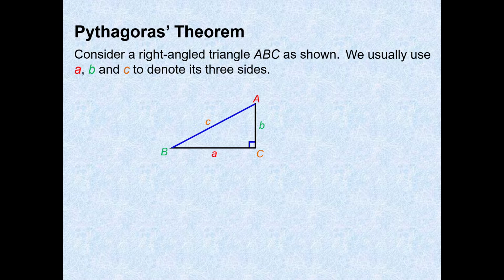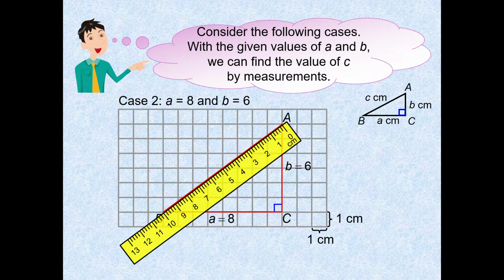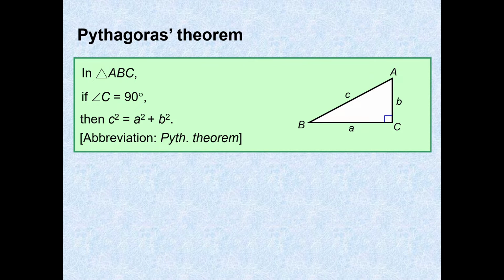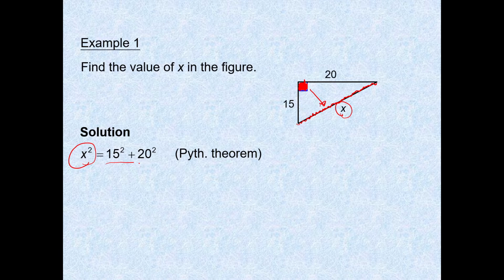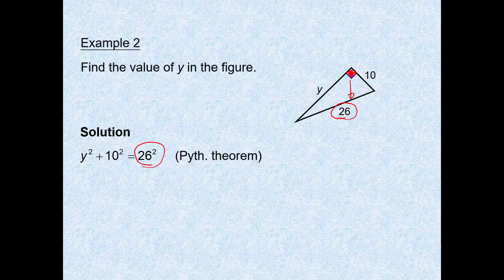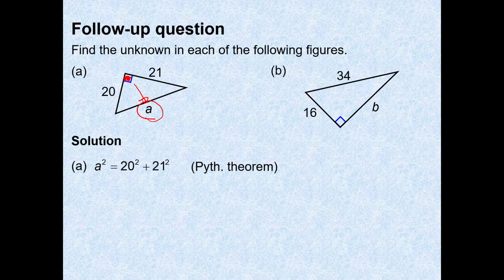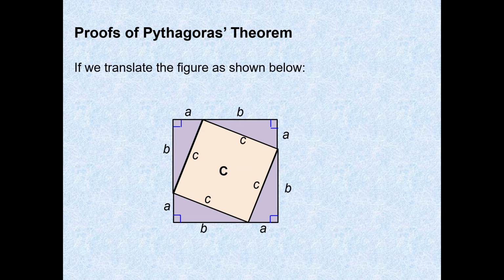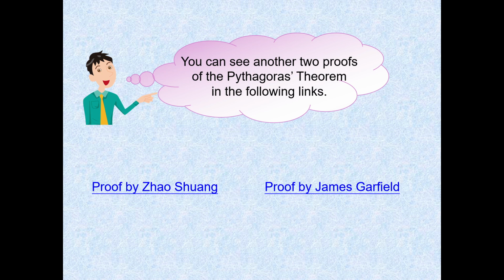26) S2 10.2 Pythagoras’ Theorem and its Proofs